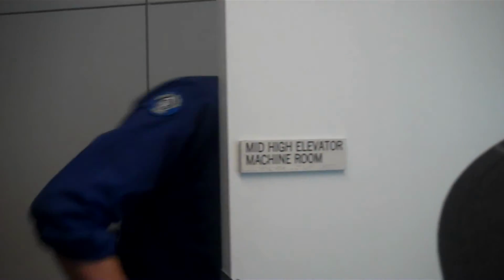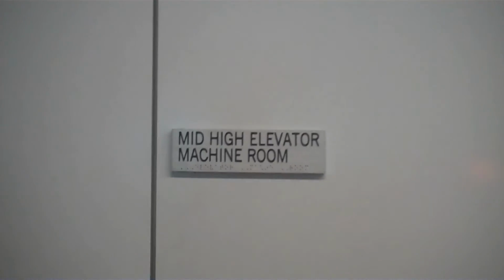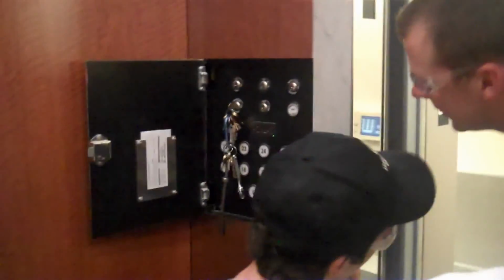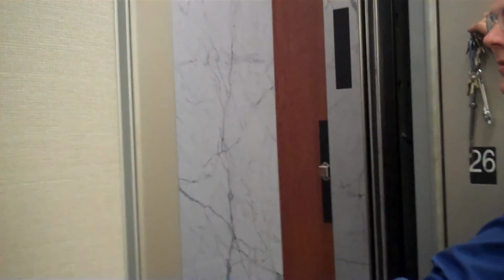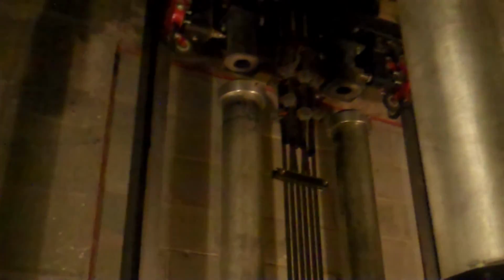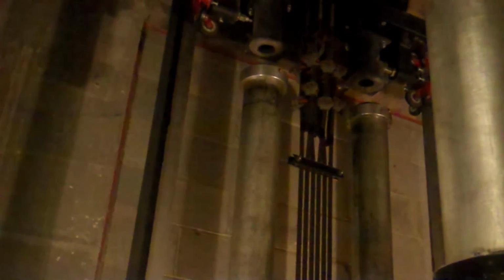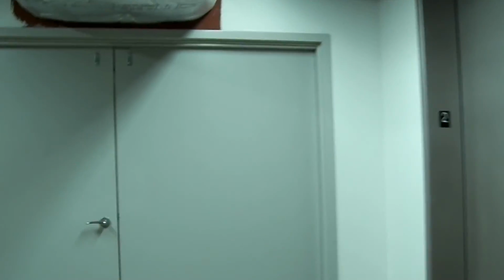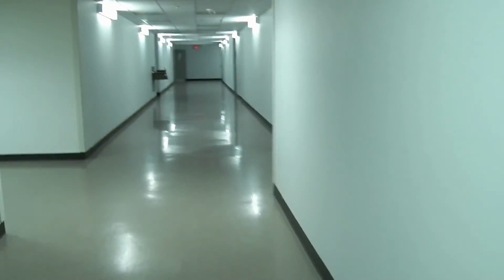A Behind the Scenes Tour of Thyssenkrupp Elevators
To be invited to come for a behind the scenes tour of the Thyssenkrupp Desination Dispatch Elevators at Duke Energy Center in Charlotte, NC was an honor and a privilege for me!! I have to give a HUGE SHOUT OUT to TKE!! Special thanks also goes out to Sasha Bailey for arranging this tour for us and also to our wonderful tour guides: Michael Boerner, Andy Capan & Howard Weigel for being such outstanding hosts.  NYelevators, this is just for you as I know you have been waiting for this video to be uploaded so I hope you enjoy this tour (I know I did) of the Machine Rooms, Hoistway Access, Service Panel, & Elevator Pit. For more info on TKE, check out their and
you can also check out Duke Energy Center's